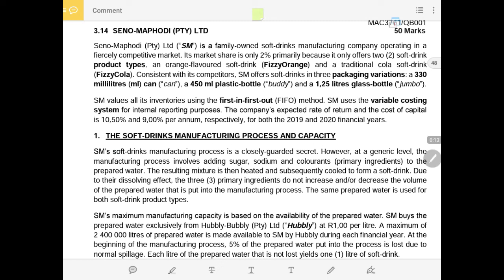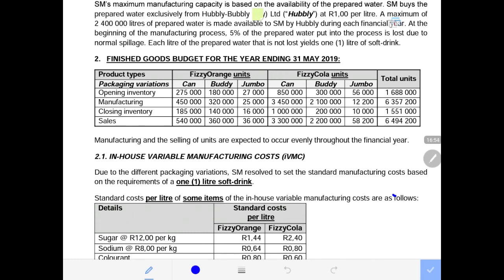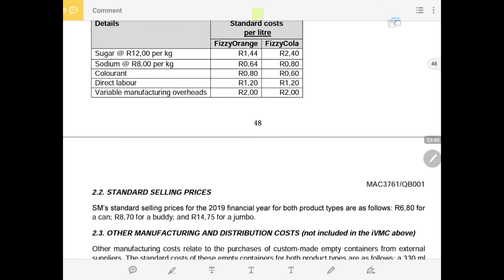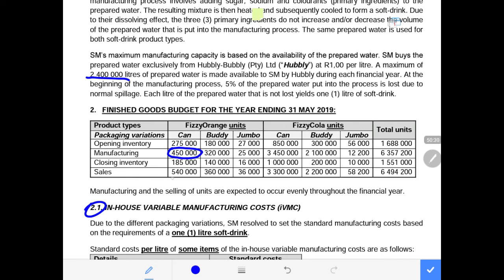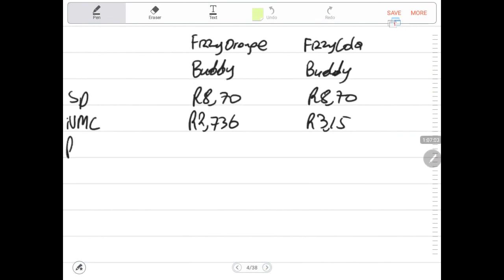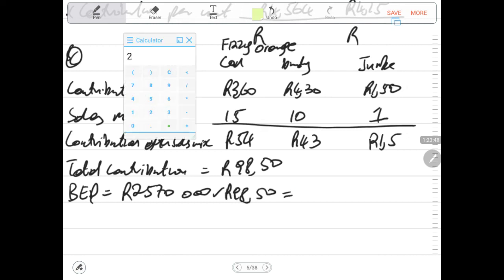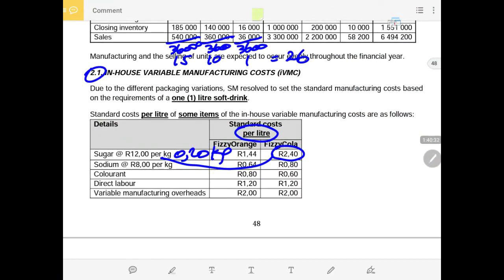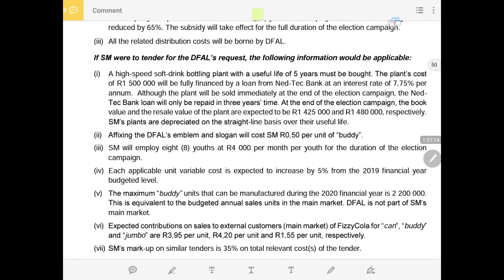SENO MAPHODI PTY LTD MAC3761 Costing & MAC3701